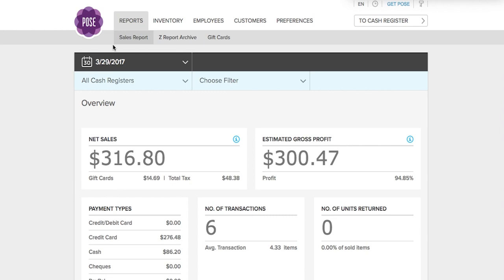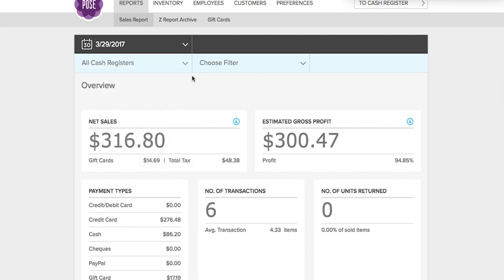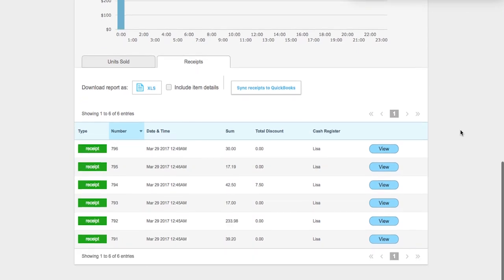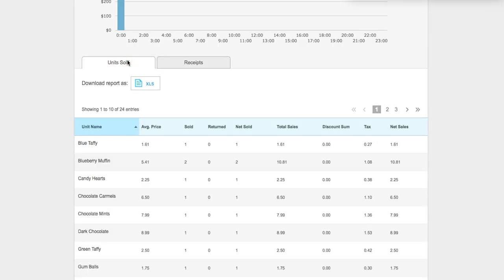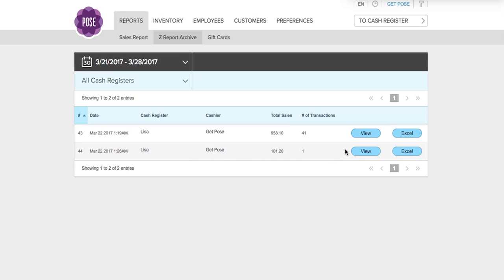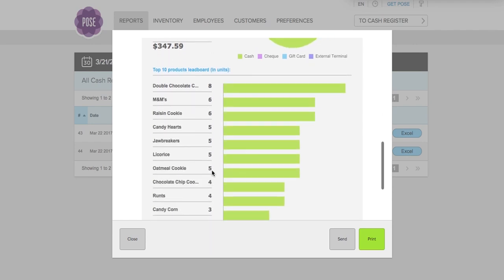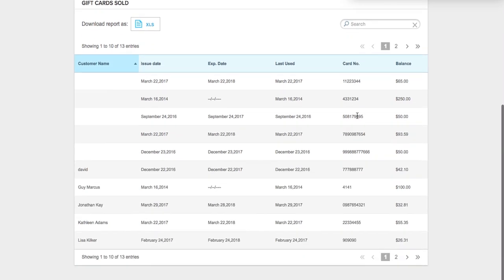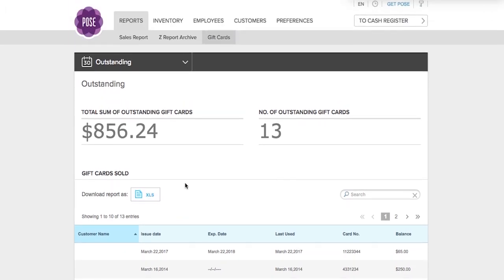Video Tutorial: Reports & data for your small business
This tutorial shows you how to use Pose, web-based point of sale, to print out reports and data that you need to develop and build your small business and save you time.

We make your end-of-day, or anytime of day, just so much better.

1)  Let’s talk about the X Report:  At any time, any day - you can get an instant shot of your sales. The tutorial will show you how.

2)  The Z Report -  The report that wraps up your day of sales in one click.  We automatically email it when you close up the register and your day is done. It makes the end of your day so much brighter. And there's an archive too!

3)  Outstanding sales reports at a glance - what every small retailer needs to thrive and survive today. Select by day, week, month, or year you can immediately pull up your numbers: net sales, est. gross profit,  payment types, and transaction totals. And you can see those numbers no matter where you are - the joy of a cloud-based POS.

4)  There is more than that - the tutorial will show you how to view the graphs of sales and even number of units returned. There are also tables with units sold and product type, as well as all receipts issued which can be downloaded in an instant.

5)  This is a tutorial that may just change your life - prepare yourself. Sales reports and drilling enable you to understand, lead, and develop your business.